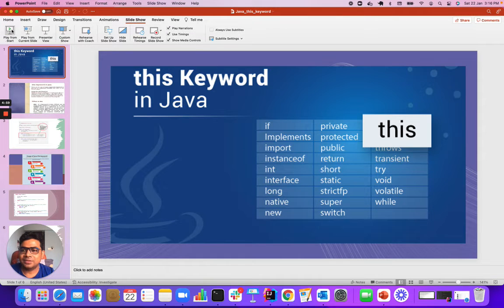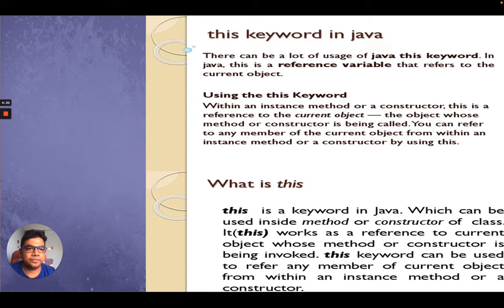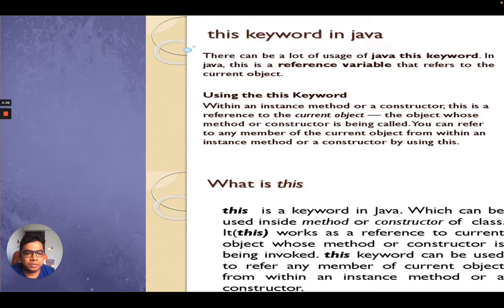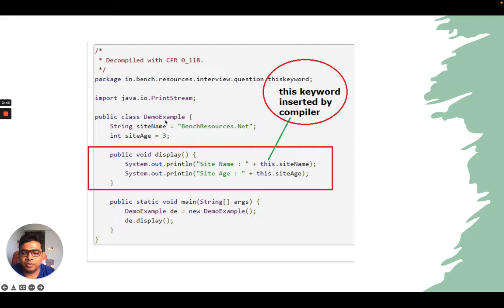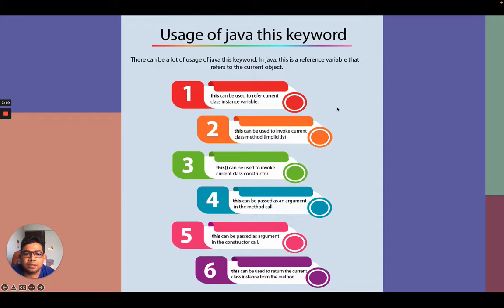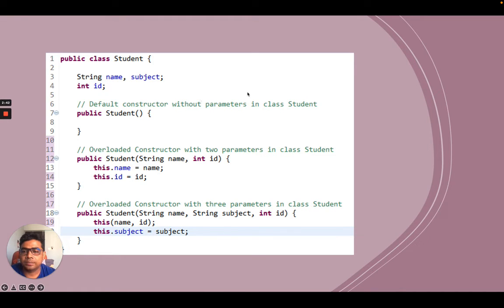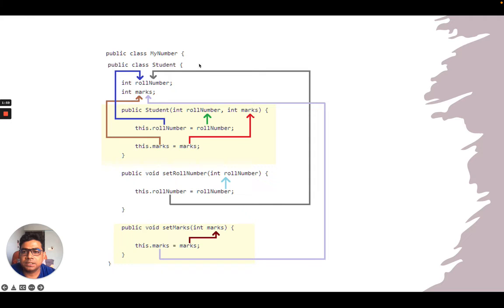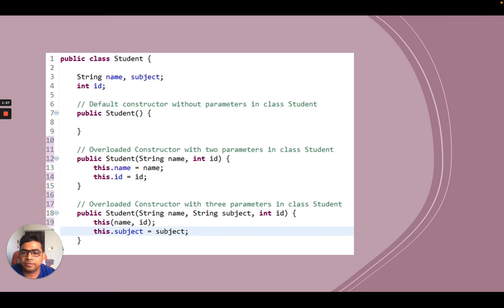Java this keyword | this keyword in Java | java this method | Java this constructor | Java this info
What does the "this" keyword mean in Java? How and when do you use "this"? We'll cover all of that (and all of "this") in this video.
The this keyword refers to the current object in a method or constructor.

The most common use of the this keyword is to eliminate the confusion between class attributes and parameters with the same name (because a class attribute is shadowed by a method or constructor parameter). If you omit the keyword in the example above, the output would be "0" instead of "5".

this can also be used to:

Invoke current class constructor
Invoke current class method
Return the current class object
Pass an argument in the method call
Pass an argument in the constructor call

Java Example.
Java help.
Java helper.
Java Springboot.
Java REST API.
Java microservices.

Java Kafka.
Java interfaces.
Java Abstract class.
Java Threading.
Java Multithreading.
Java Program.
Java GraphQL Example.
GraphQL Tutorial.
Java Tutorial.
Java Training.
Java Coding Example.
Java Explained.